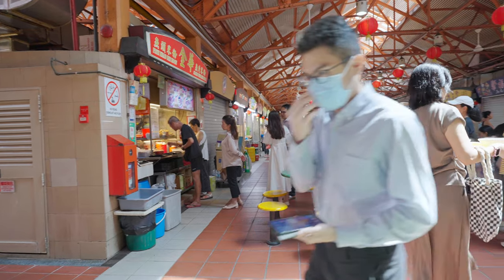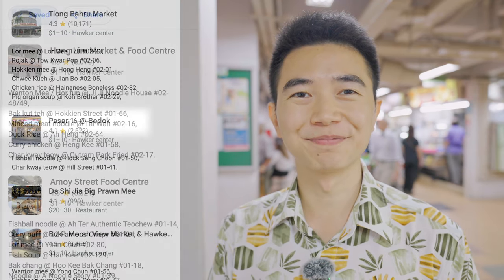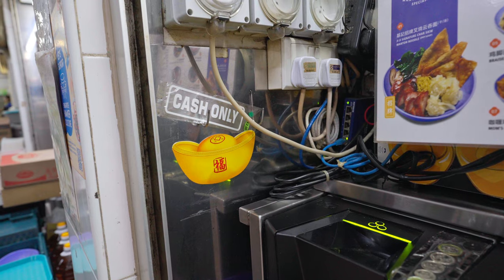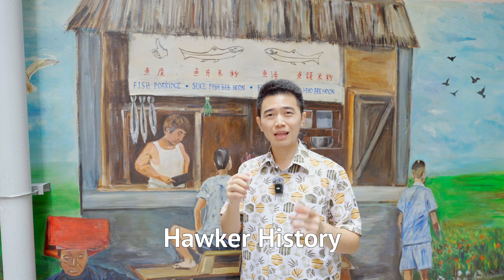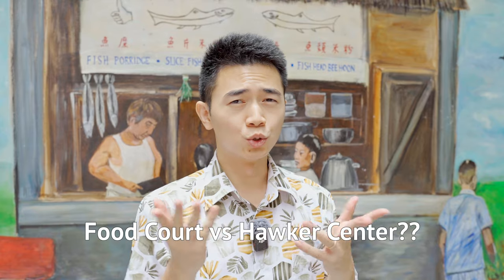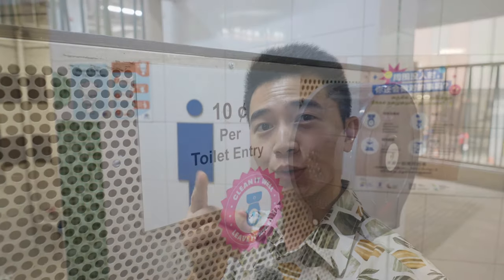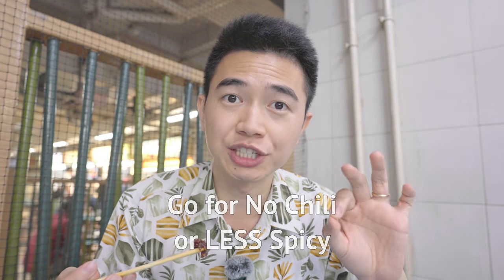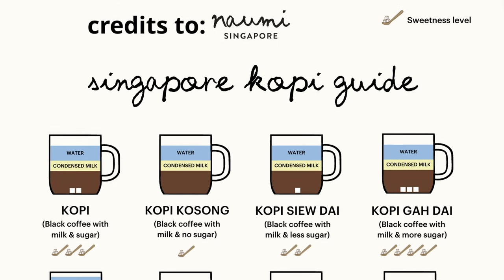The Ultimate Guide to Hawker Centers in Singapore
Learn how to eat the MOST delicious AFFORDABLE food in Singapore hawker centers with me!

📖📖 Prepare for your trip to Singapore

⏱️⏱️ Chapters ⏱️⏱️
- Intro @ 00:00
- What is a Hawker Center? @ 00:28
- Where to Finde One? @ 01:01
- How to Order @ 01:46
- Payment Options @ 03:02
- Hawker History @ 03:45
- Where to Sit @ 05:11
- Toilets @ 05:54
- Why so Affordable? @ 06:09
- Do You Need Chopsticks @ 06:49
- Eating SPICY Food @ 06:59
- How to Order a Drink @ 07:17

#️⃣#️⃣ Hashtags #️⃣#️⃣